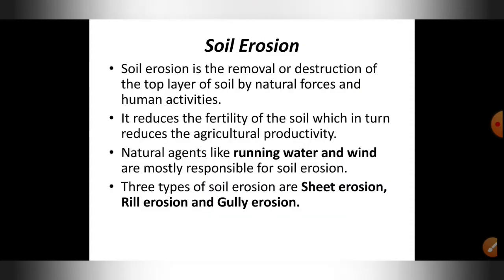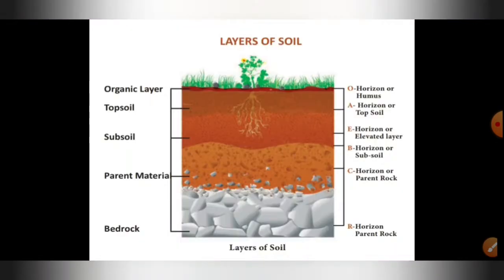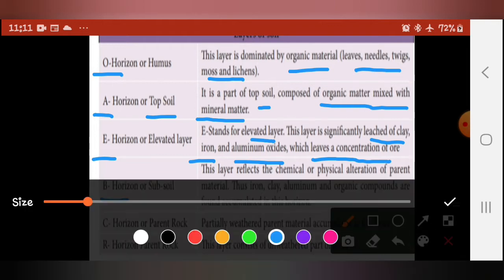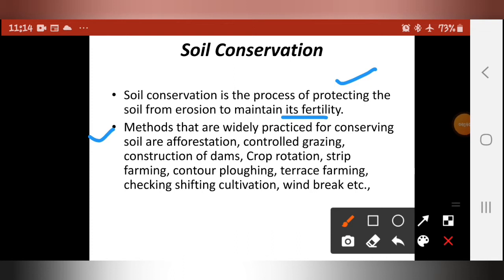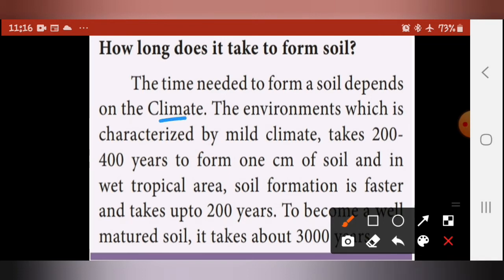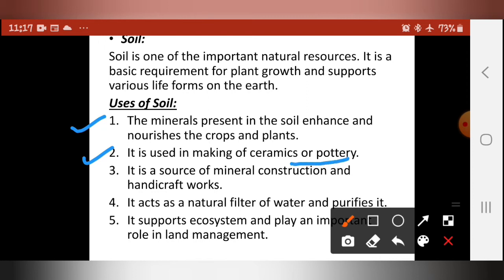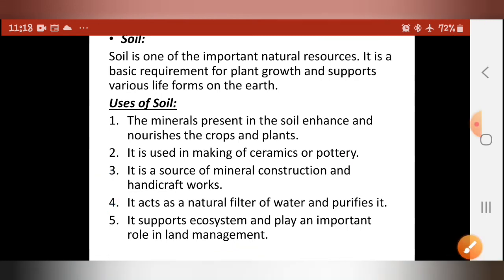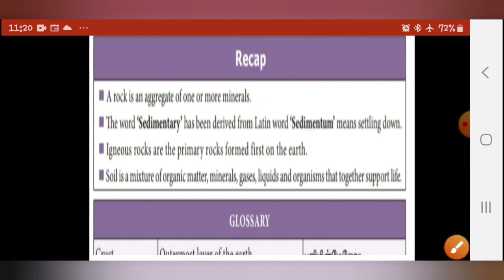8th Social (Geography) Lesson-1. Part 6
Rocks and Soils